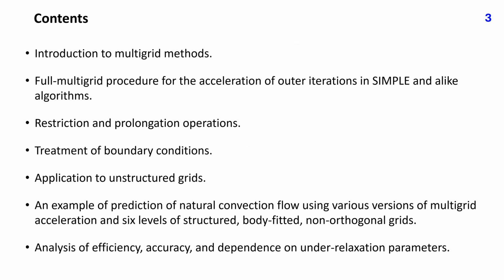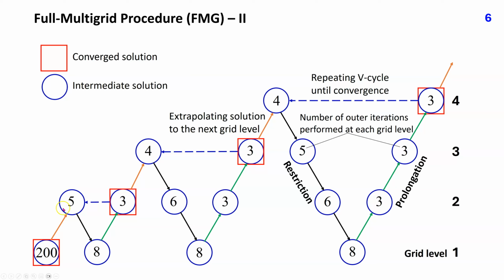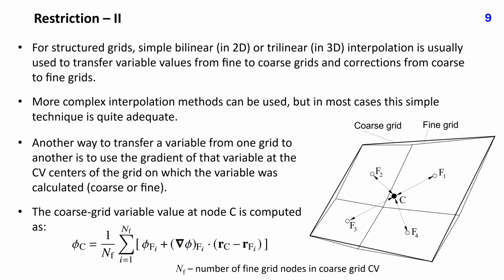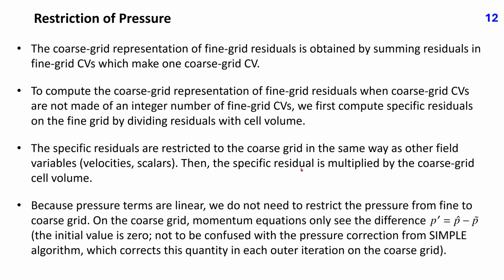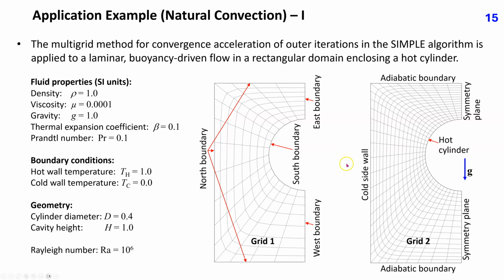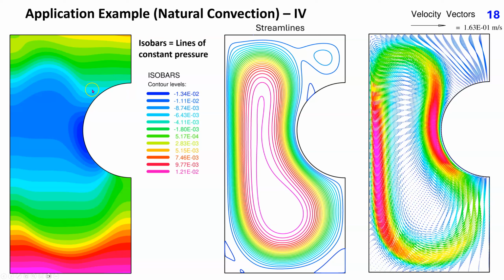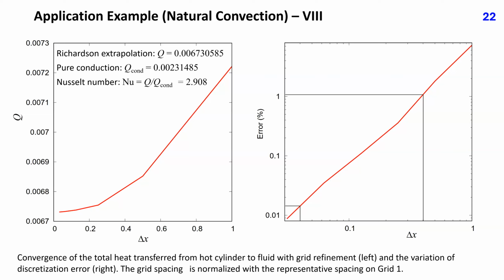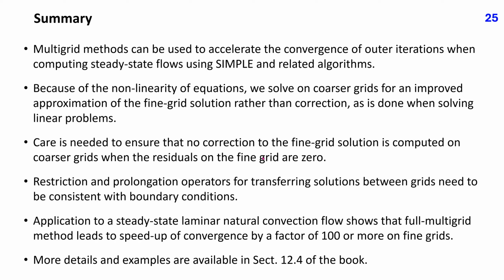24. Multigrid methods for the solution of the Navier-Stokes equations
After a brief introduction to multigrid methods, the full-multigrid procedure for the acceleration of outer iterations in SIMPLE and alike algorithms will be described. The most important ingredients in a multigrid method are the restriction and prolongation operations. Especially the restriction process requires special attention when applying the multigrid method to outer iterations while solving the Navier-Stokes equations.
Treatment of boundary conditions is another important topic, because the multigrid method is sensitive to consistency of boundary treatment on all grid levels. Restriction and prolongation are explained on the example of structured two-dimensional grids, but hints to implementation on unstructured grids are also provided.
An example of prediction of natural convection flow using various versions of multigrid acceleration and six levels of structured, boundary-fitted, non-orthogonal grids is presented to demonstrate the power of multigrid methods. Finally, an analysis of efficiency, accuracy, and dependence on under-relaxation factors for the selected test case is presented.